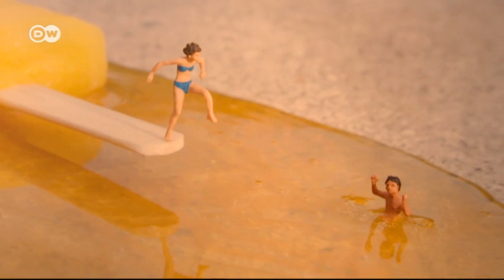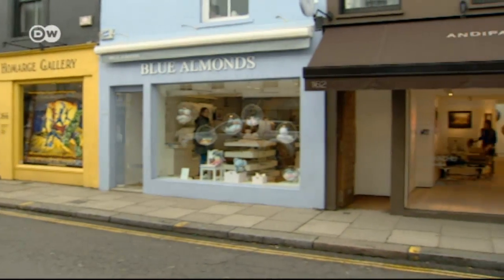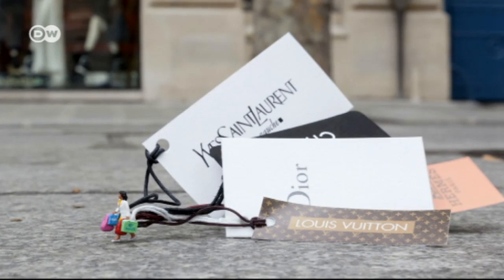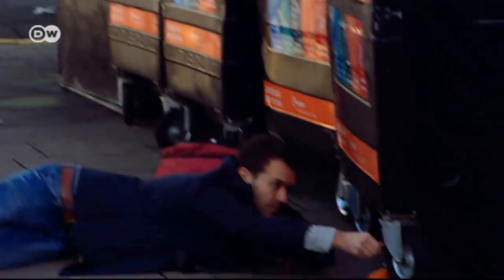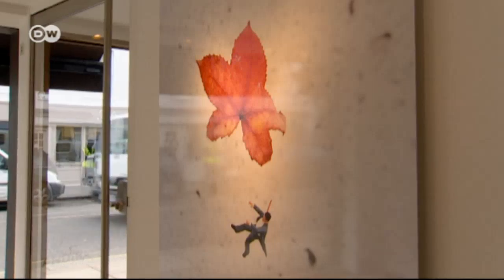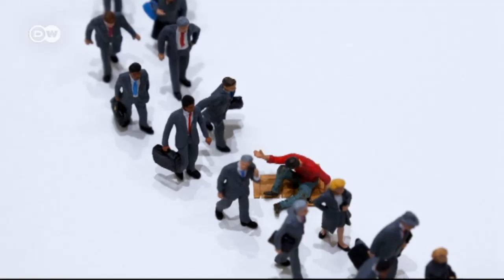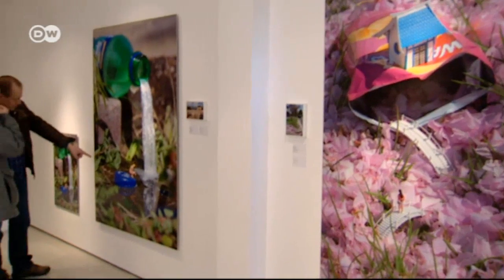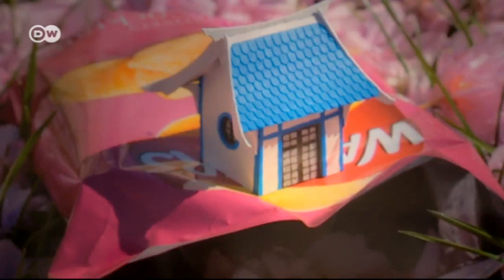Miniature Street-Art | Euromaxx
British Artist Slinkachu has made a name for himself with his tiny, charming works of art, known as Little People. He puts them in public places throughout the city, photographs the mini-scenarios and then leaves them there, for the lucky passerby to discover! A new exhibition of his photos in London is entitled "Miniaturesque".